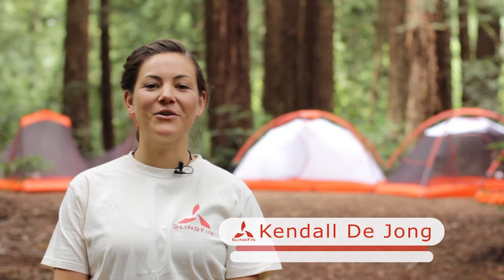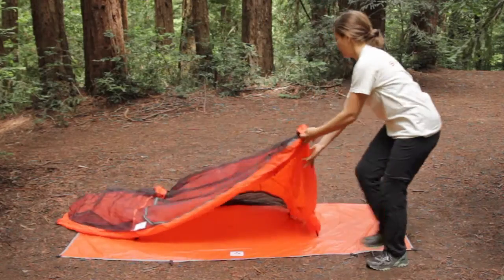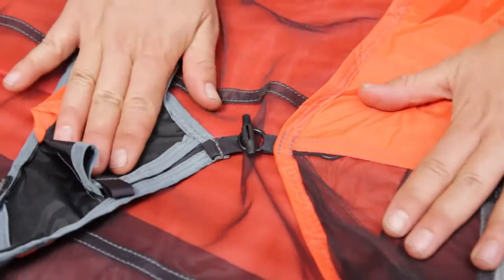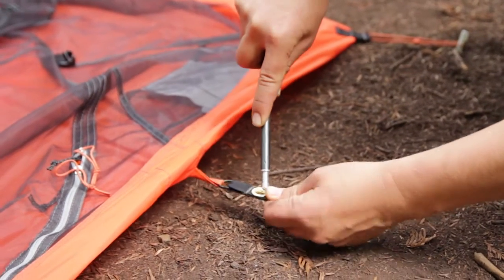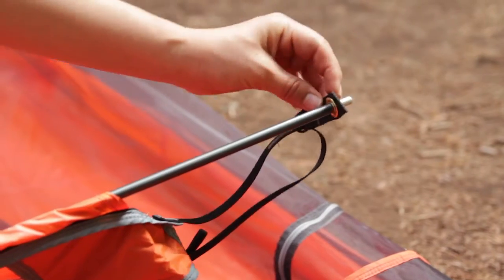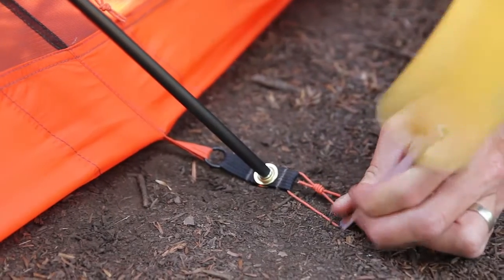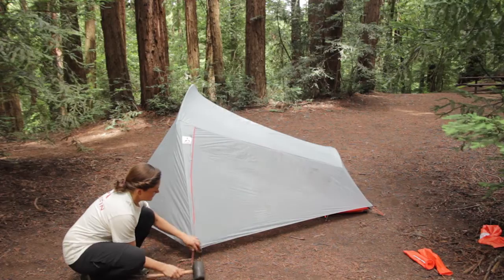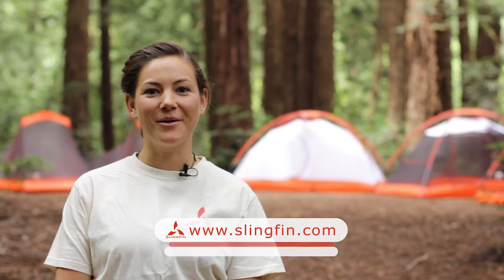SlingFin 2Lite Trek Setup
Welcome to the SlingFin Family! We greatly appreciate your support and are excited that you chose SlingFin tent as your new adventure tool.